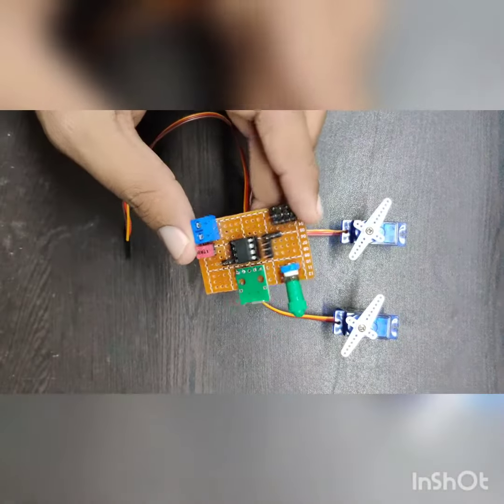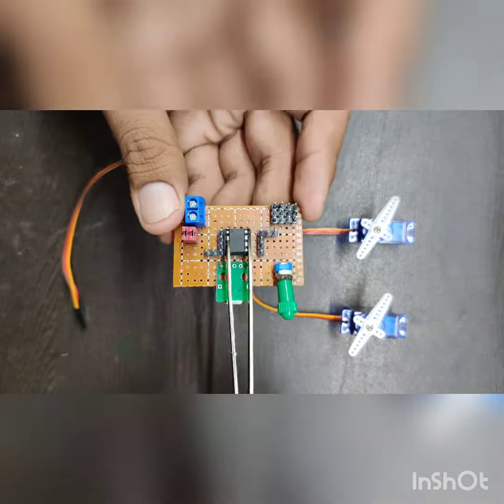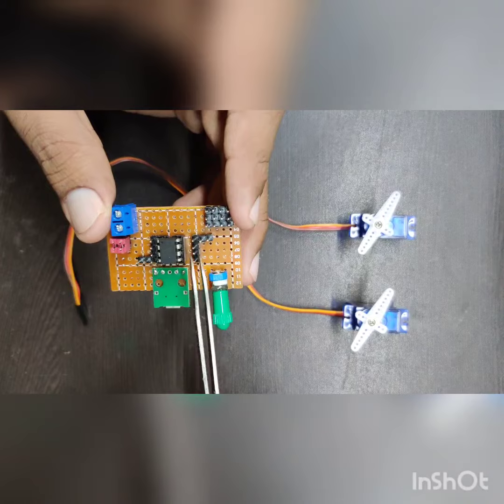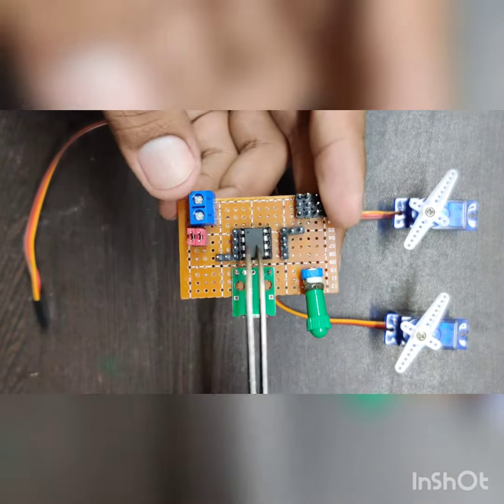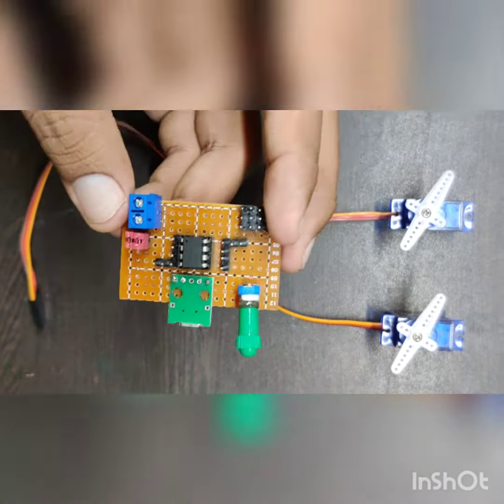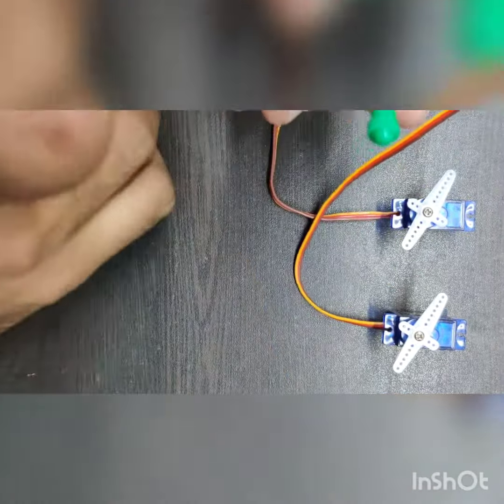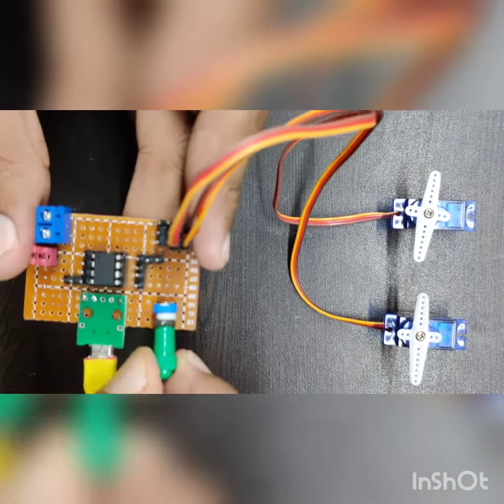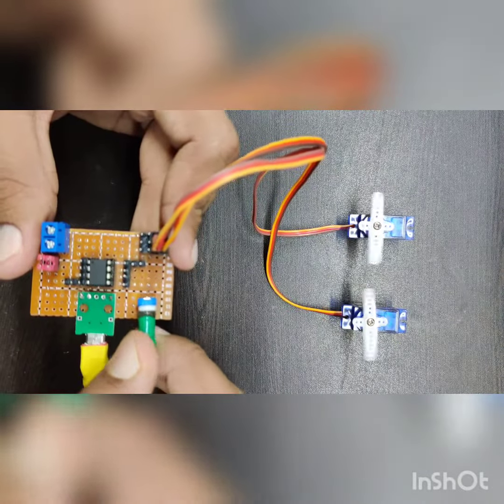Attiny 85 servo tester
I have used Attiny 85 microcontroller to generate PWM signal to control servo motors using a simple potentiometer. Attiny 85 gives you 5 IO pins we are using 4 pins to generated PWM signal and 1 pin is attached to the potentiometer. so with the same potentiometer, you can control 4 servos at a time.